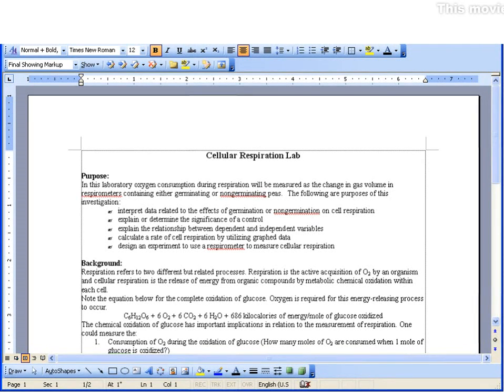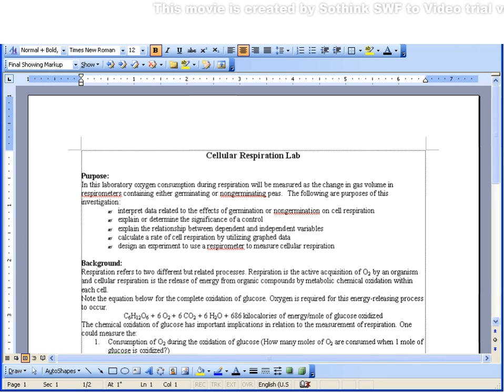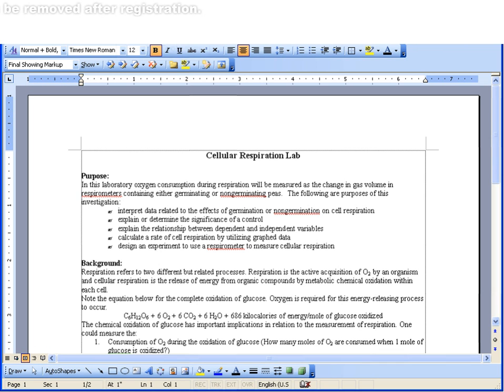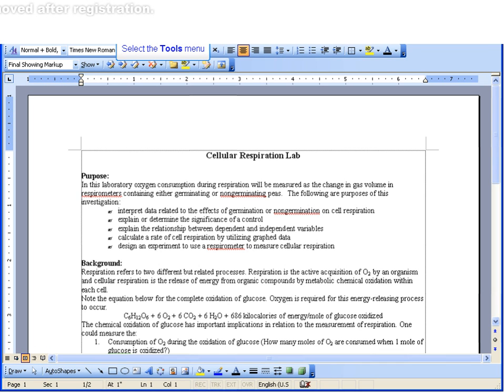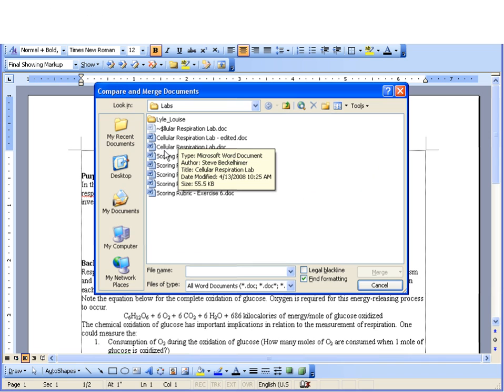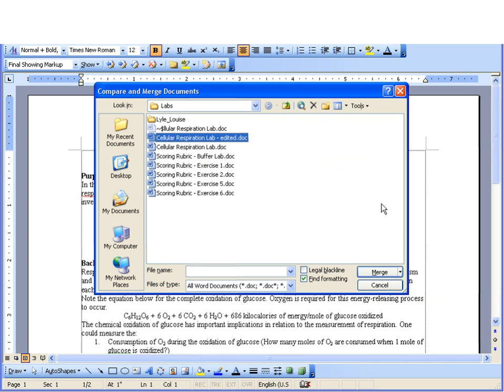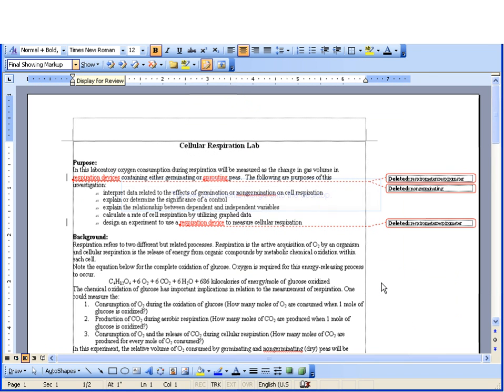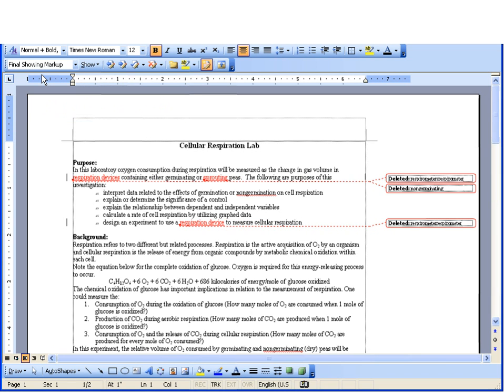Using Compare and Merge with Word 2003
This video demonstrates how to collaborate on Microsoft Word 2003 documents by using the Compare and Merge feature.  The demo was produced using Captivate 3 and was originally exported as a Flash (swf) file but was converted with Sothink SWF.  Since I was using the trial version, there is a scrolling banner at the top of the screen.